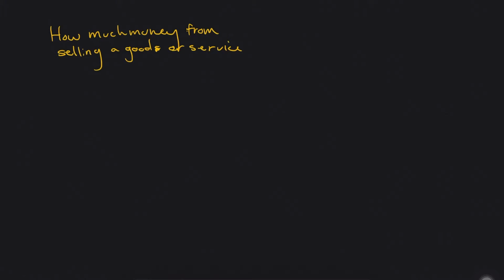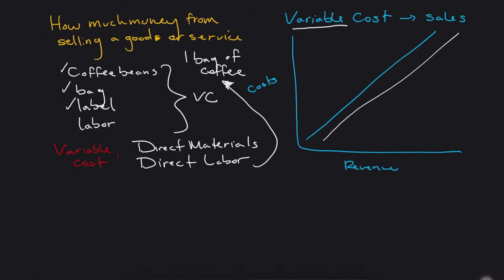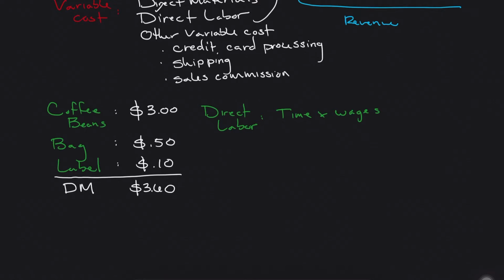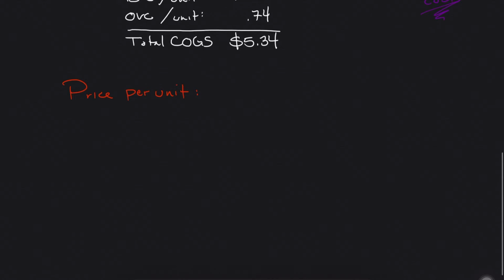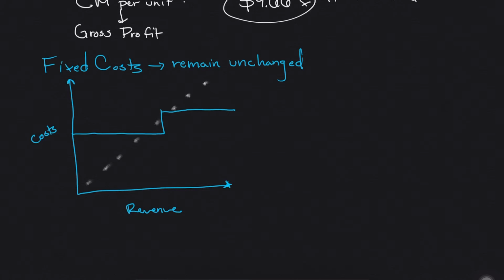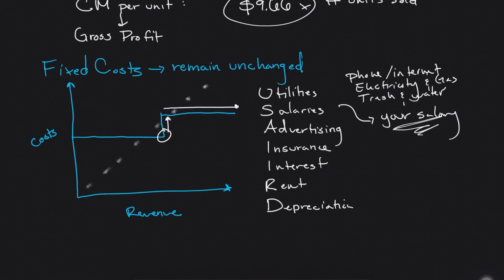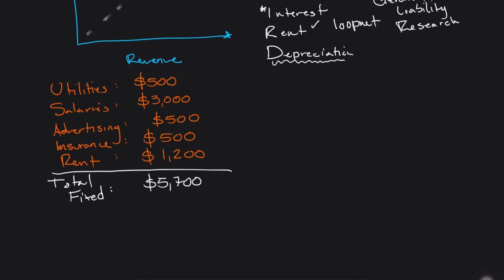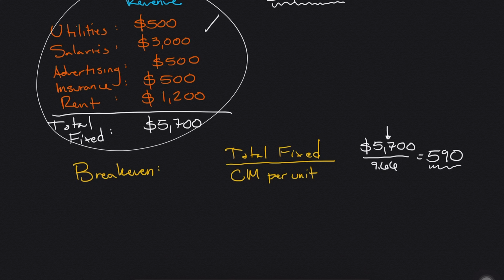Financials for Startups | New Venture Launch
What’s better than watching videos from Alanis Business Academy?

Prior to launching their business entrepreneurs must determine whether their idea is financially feasible. In this video, you'll learn a popular method for evaluating whether you can run a profitable business, the breakeven analysis. In doing so, you'll also learn about two common costs for businesses, variable and fixed expenses, as well as how to estimate the number of transactions you'll need to perform on a monthly basis to cover those expenses.